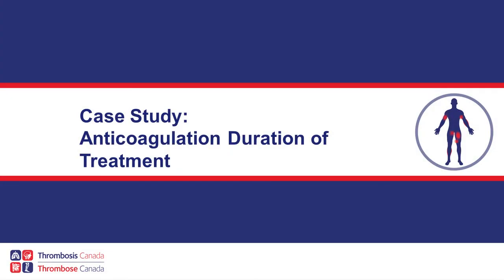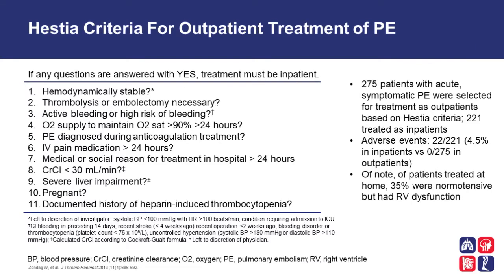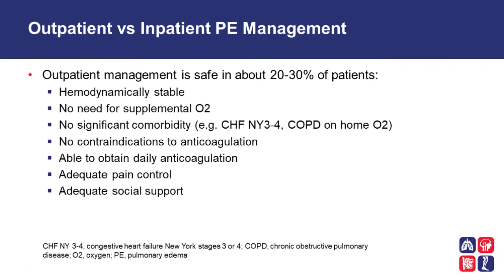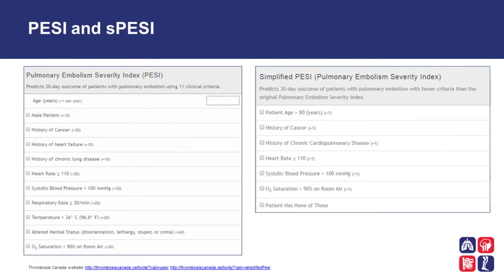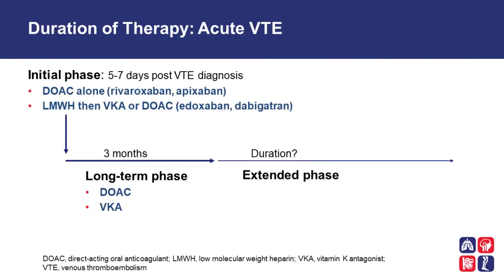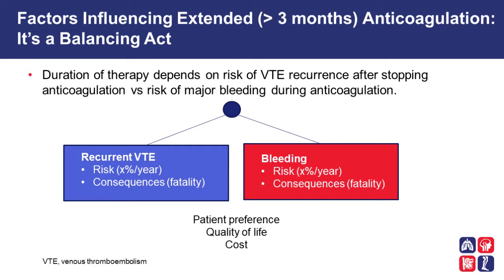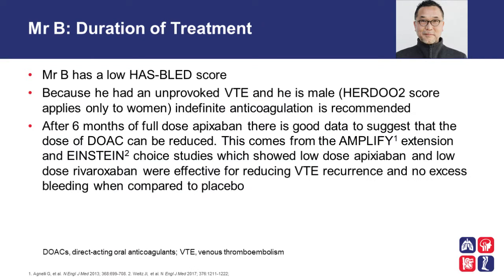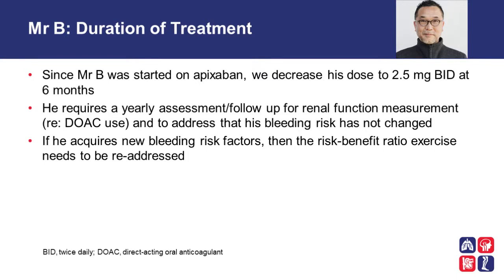Duration of Anticoagulation Treatment - Case Study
This Case Study presentation by Dr Vicky Tagalakis, Montreal reviews the evidence on the duration of anticoagulant treatment. Tools such as the Modified Wells Score for Pulmonary Embolism and the Pulmonary Embolism Severity Index (PESI) are reviewed. Dr Tagalakis also discusses the factors influencing extended anticoagulation and the risk of recurrence for unprovoked and provoked VTE. This program is part of our series on managing challenges in thrombosis.